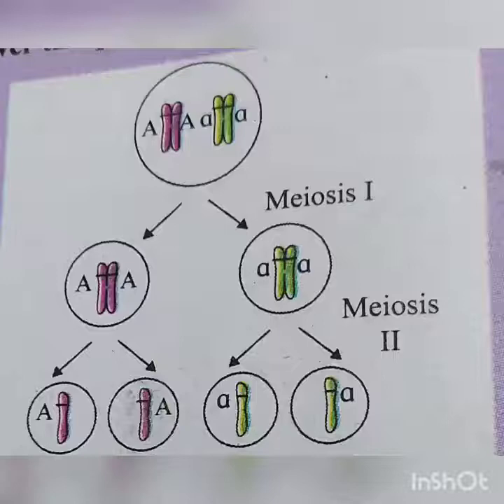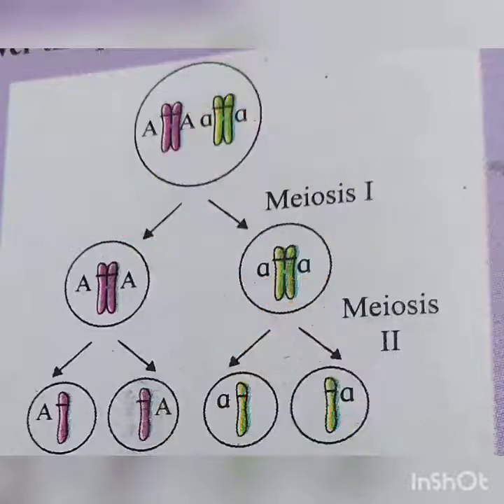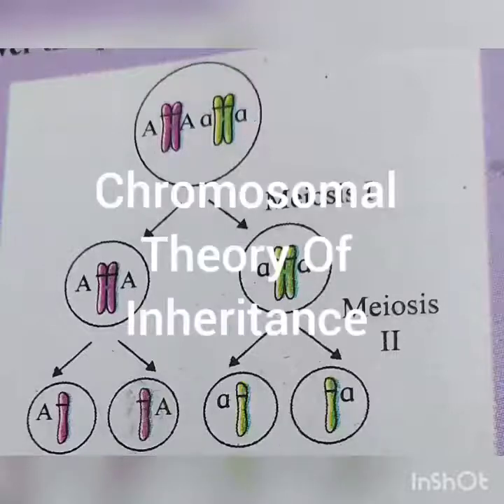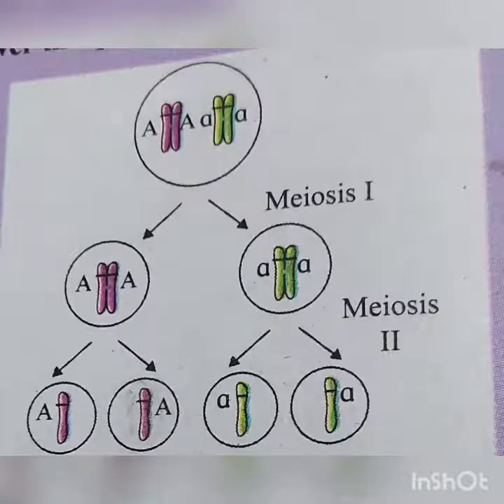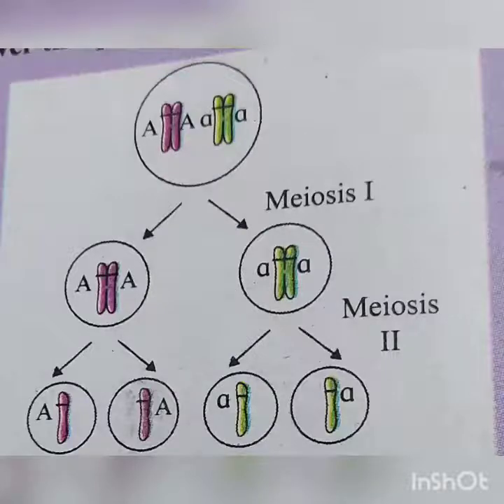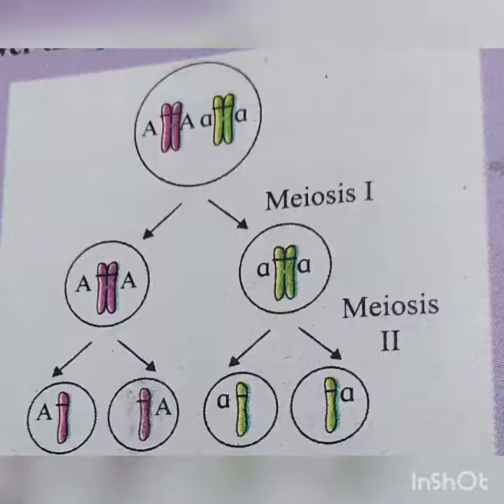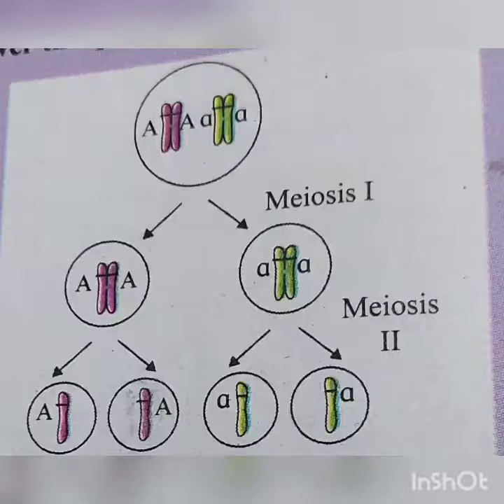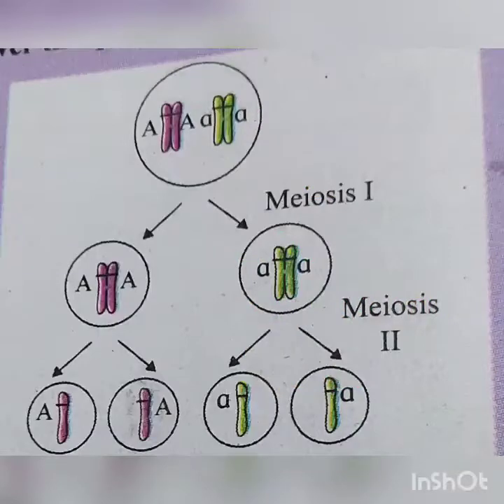Sutton & Boveri's Chromosomal Theory of Inheritance (1903 )